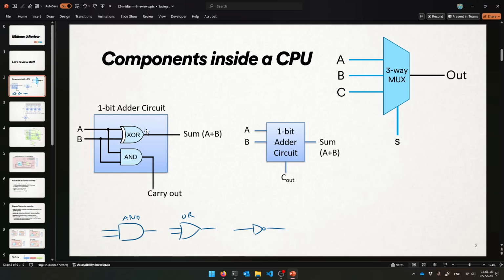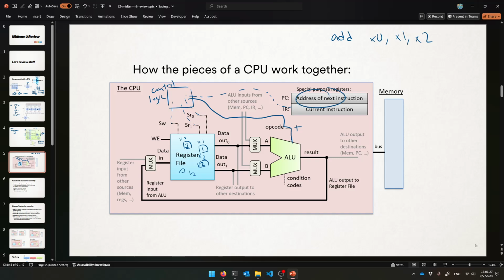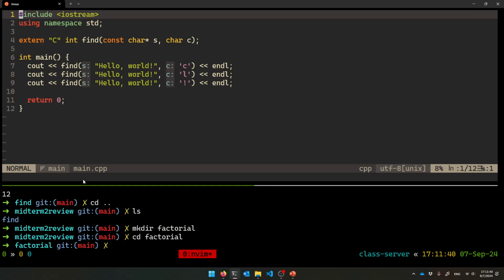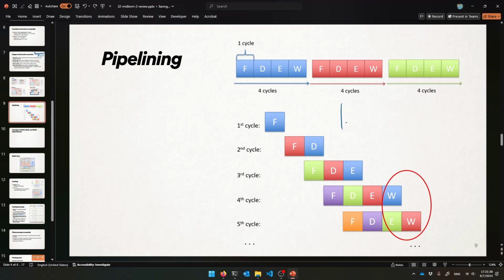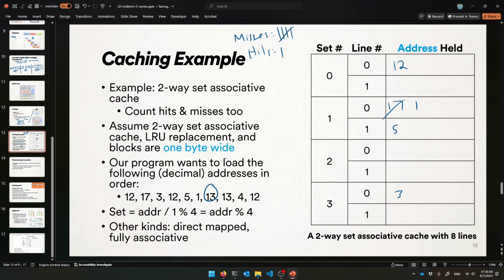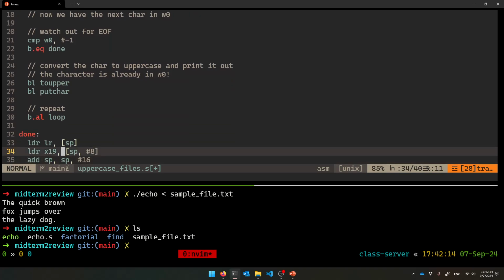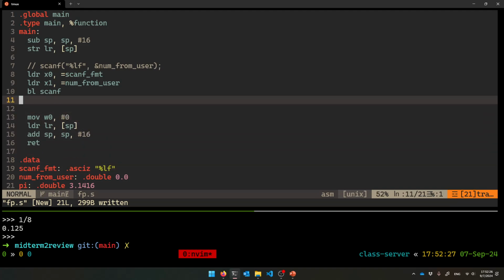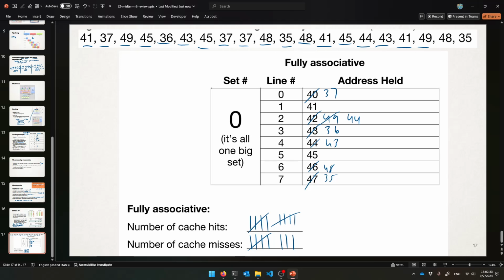(F24) CSCI 45 Lecture 21